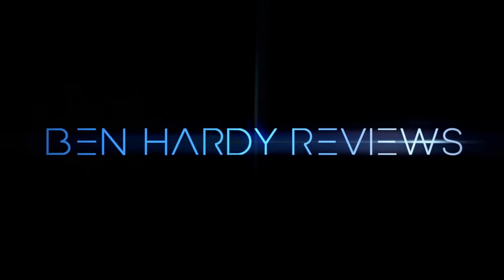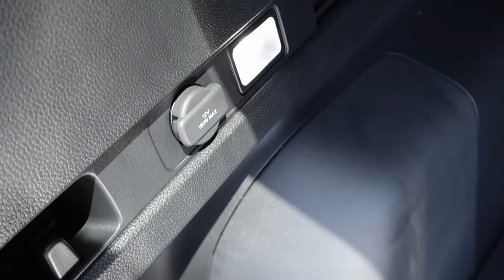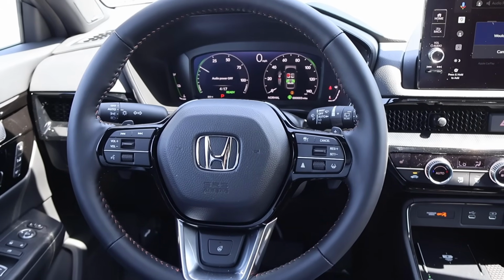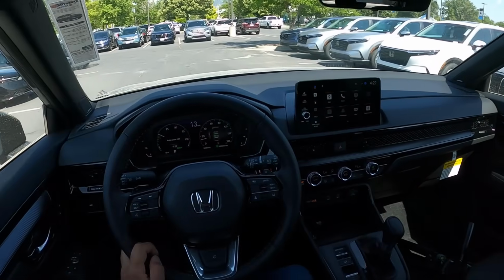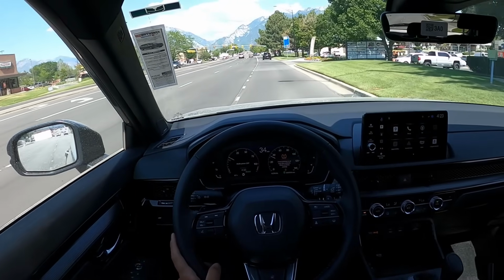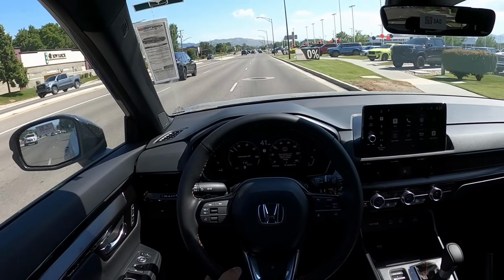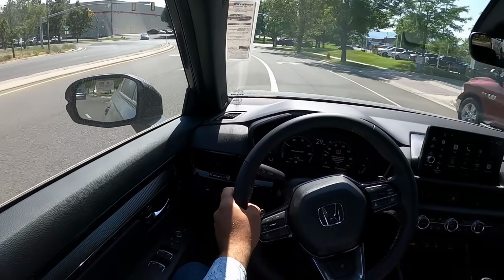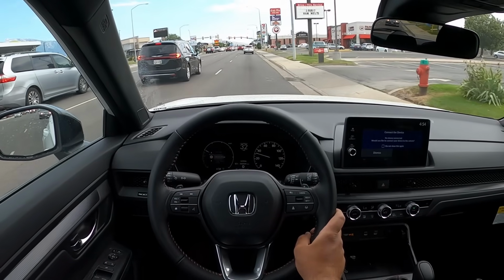Why Does Honda Do This??? //2026 Honda CR-V Hybrid Sport Touring//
Today I drive and review a 2026 Honda CR-V Hybrid Sport Touring!